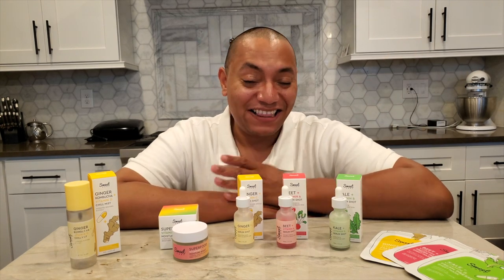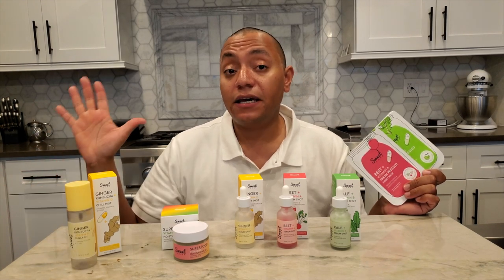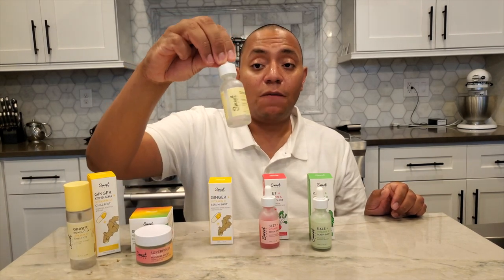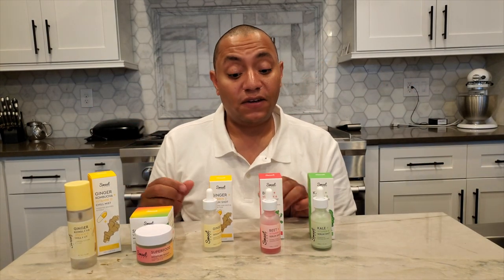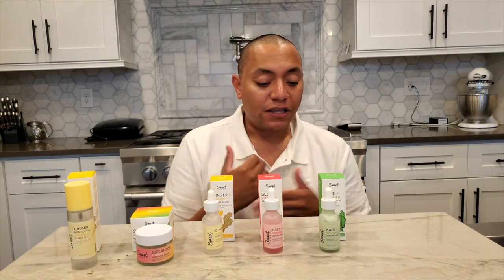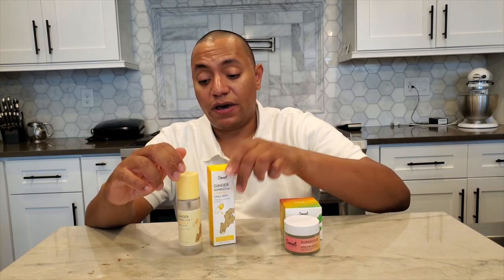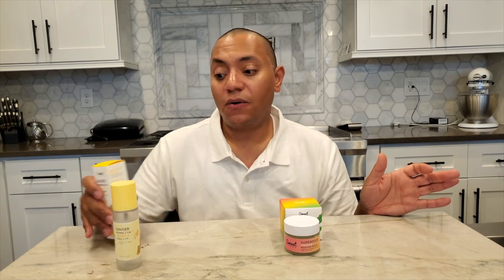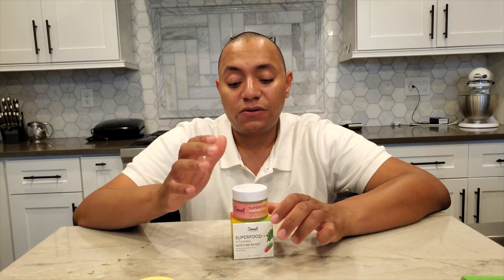Sweet Chef Skincare - Brand Review + Favorites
Hello Everyone and thank you for checking this Video out!

I sent the past few months using and Reviewing the Sweet Chef Skincare Line...including their two newest Products!

I've so ben looking forward to sharing my thoughts on these Products with you...and I'd love to know what your favorites are as well.

In Order Of Appearance:

Sweet Chef Fresh Pressed Sheet Mask - Ginger + Vitamin C ($3.50 USD)

Sweet Chef Fresh Pressed Sheet Mask - Beet + Vitamin A ($3.50 USD)

Sweet Chef Fresh Pressed Sheet Mask - Kale + Vitamin B ($3.50 USD)

Thanks again and don't forget to check me out on Instagram

Stay Glowing! 😁❤️😁